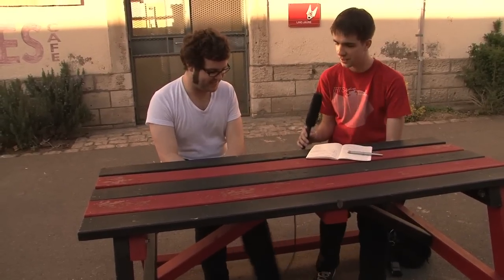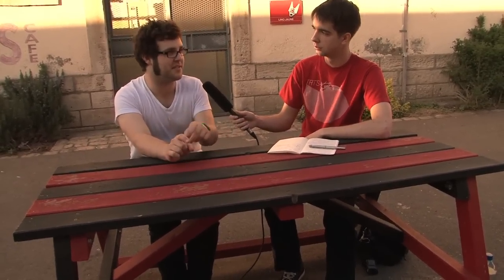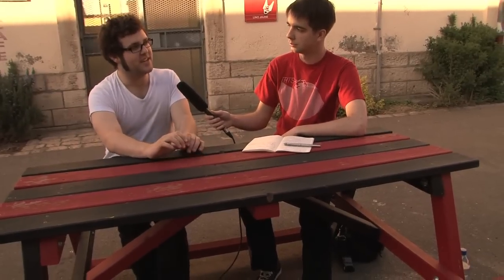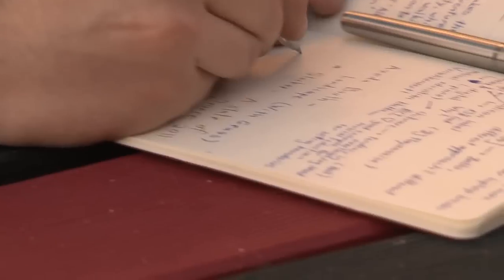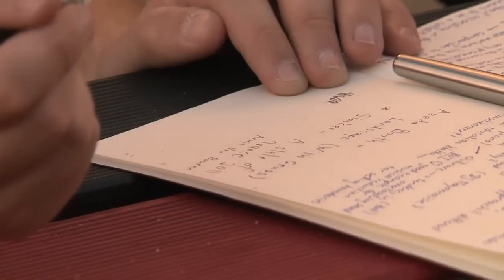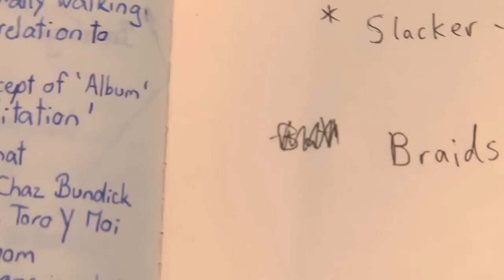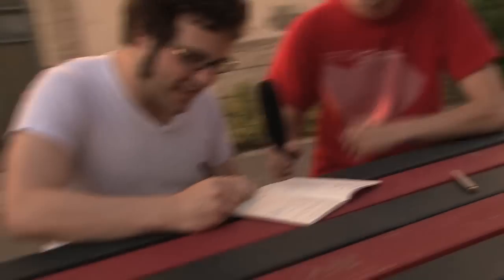Lost In Music: BATHS (Part 2)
Will Wiesenfeld of Baths talks about his approach to making music, his former pseudonym and his favourite bands. Expect lots of name-dropping.